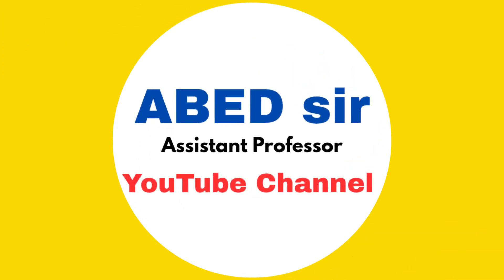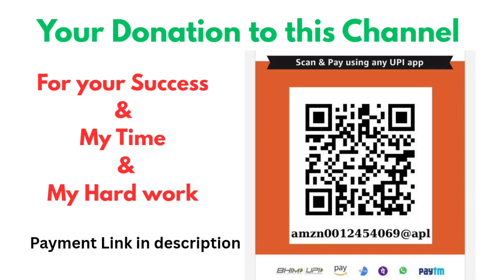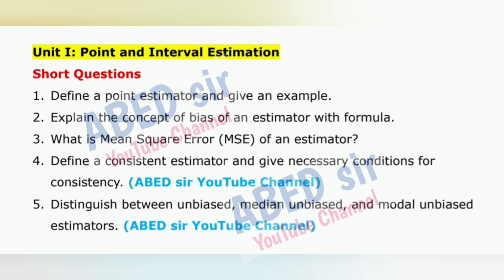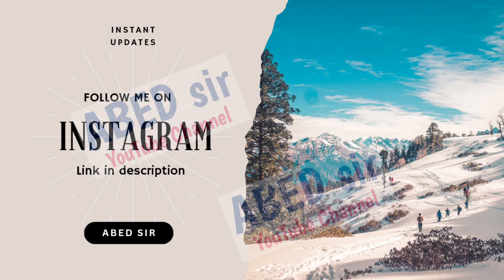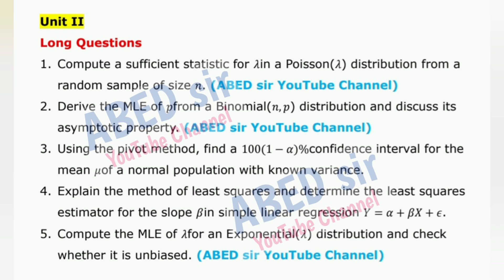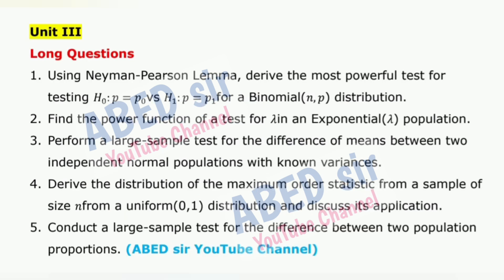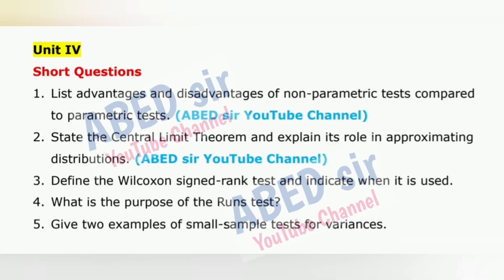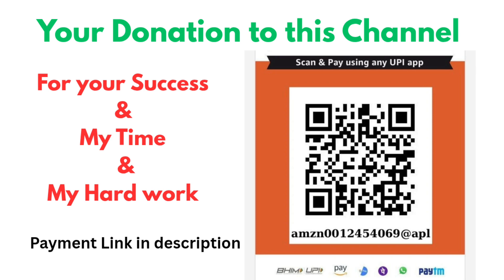Statistical Inference Important Questions 2025-26 BSc 3rd III Sem Stats Imp OU KU TU PU MGU SU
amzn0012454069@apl